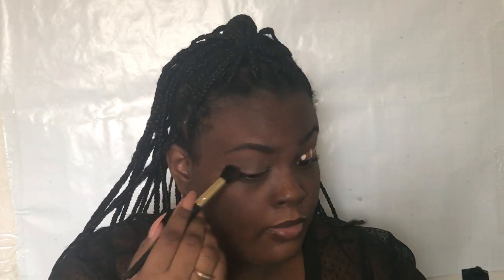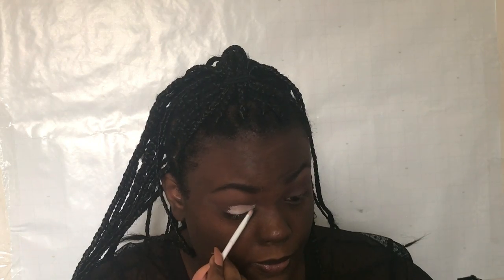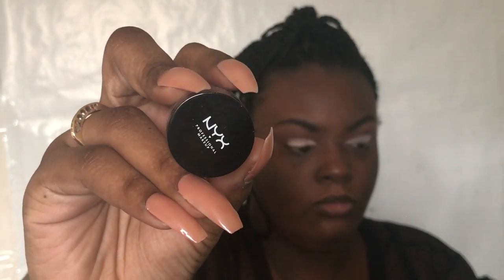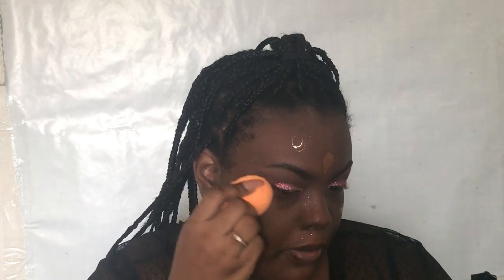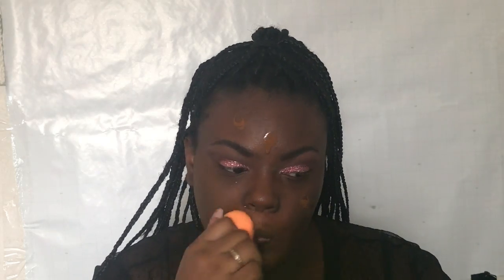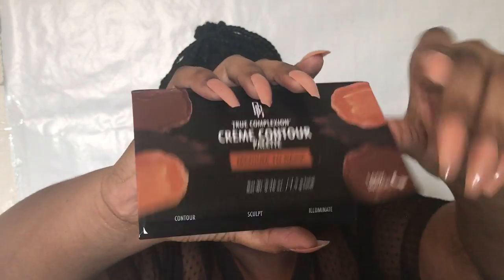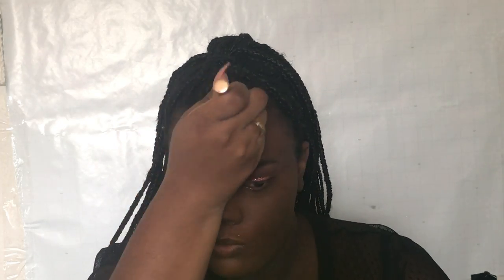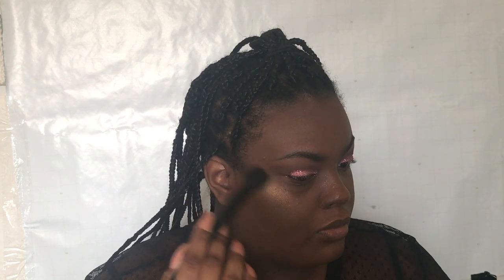Pink Glitter Cut Crease for Prom💞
Hope you enjoyed this glitter cut crease. Will you be doing this for your prom?

Kentiya's Instagram: @kaeleerosee
Kentiya's Twitter: @glamwithtiya
Taylor's Twitter: @glamwithtay
Taylor's Pinterest: @tay2sassy
Taylor's Instagram @tay__glam

☾Save Moolah☾

code :hdnjjkr

☾ $5 off your first Poshmark: Tay_closet

☾ Ibotta $10 welcome bonus by using the code:  ajtcnhn

☾ Get free giftcards from shopkicks by scanning products. Click the link to receive bonus kicks/ $2 gift card

☾ Get $10 in Lyft credit by using code: Kentiya77982